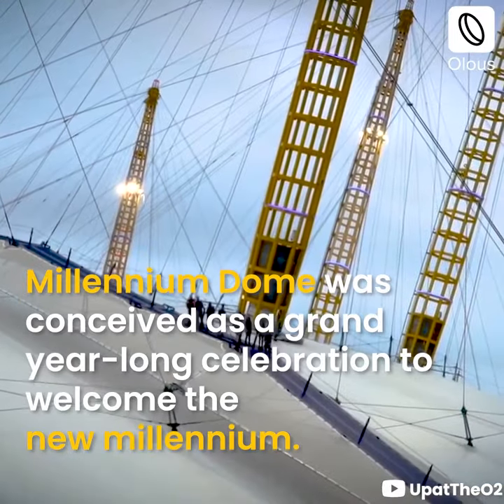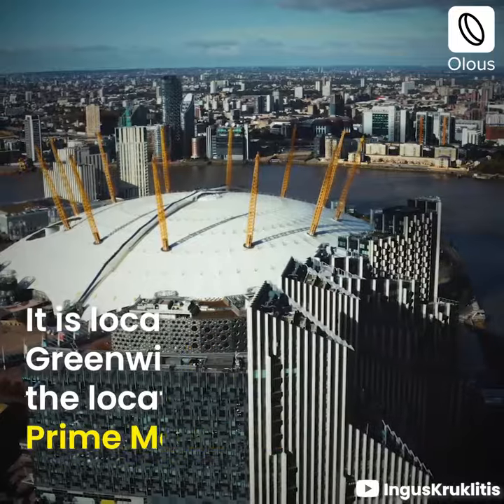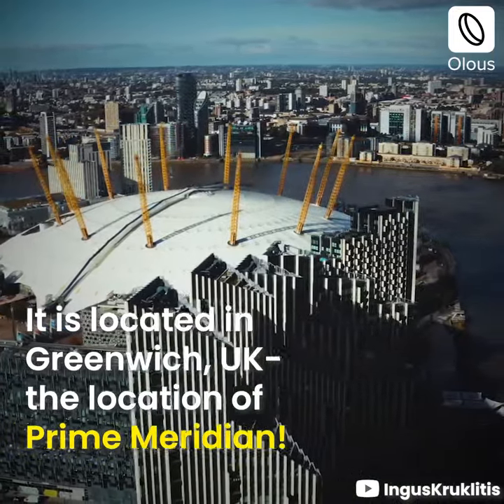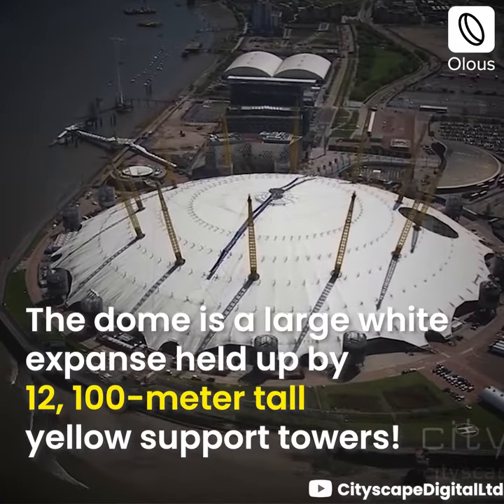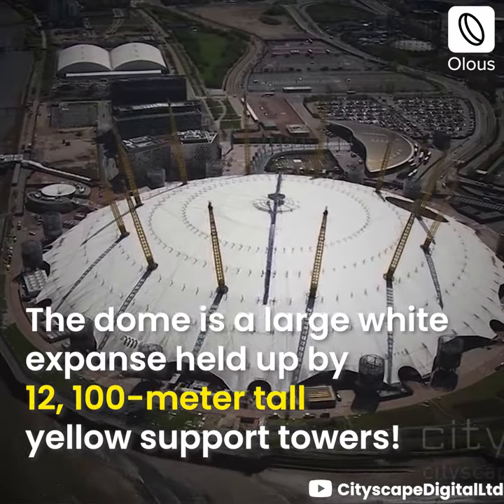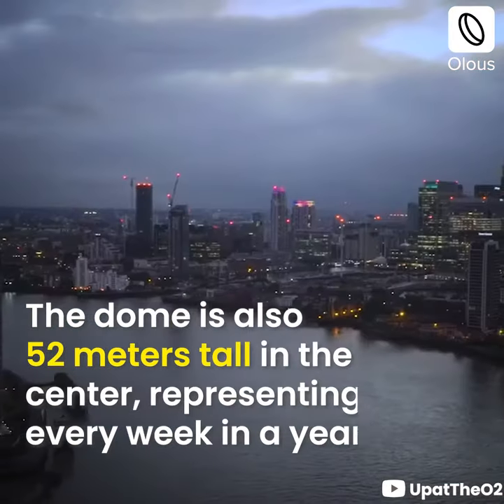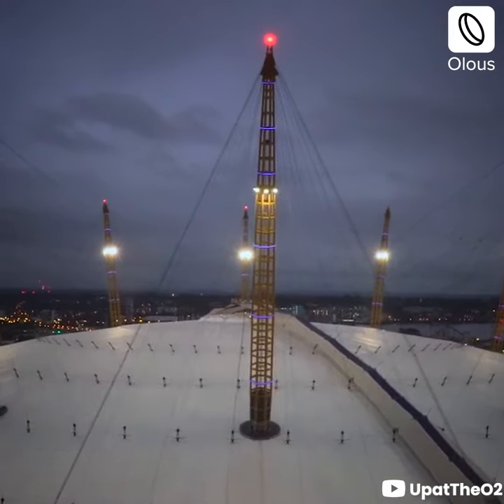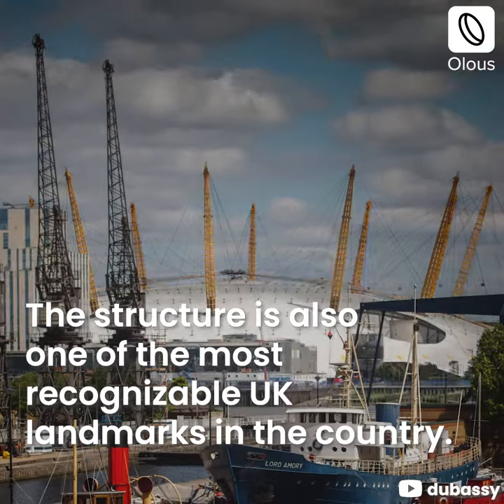Millennium Dome | Richard Rogers | O2 London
Millennium Dome, a great example of how tensile technology can be used for large structures. It was one of the many great structures designed by Richard Rogers.

Video Chapters:
00:00 Millennium Dome
00:04 Located in Greenwich, UK. The location of Prime Meridian.
00:30 Designed by architect Richard Rogers and Architecture Mike Davies. It is the eighth largest building in the world by usable volume.
00:43 What is PTFE coated glass fibre fabric.
00:55 What is the number twelve?
01:10 Representation of the Dome and the structure was officially rebranded as O-2 arena in 2005.
01:35 One of the largest buildings of its kind in the world.
01:41 One of the most recognizable UK landmarks in the country.